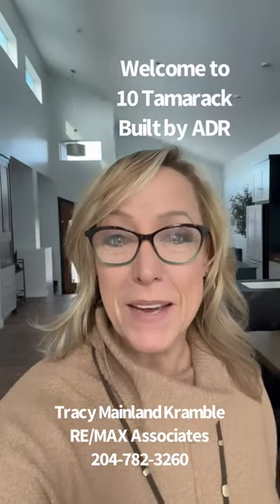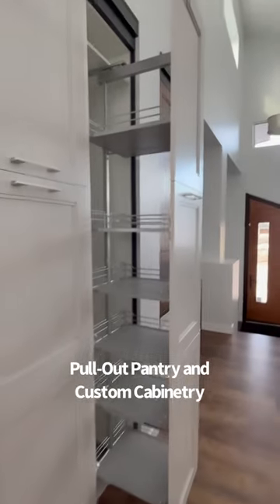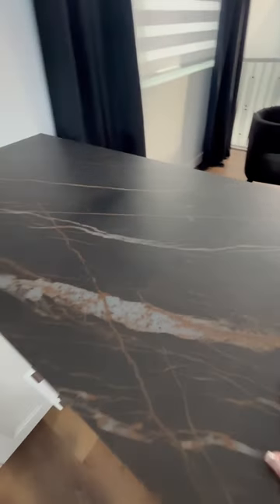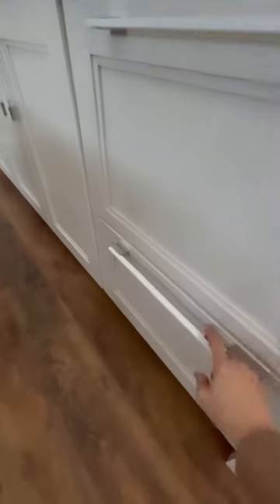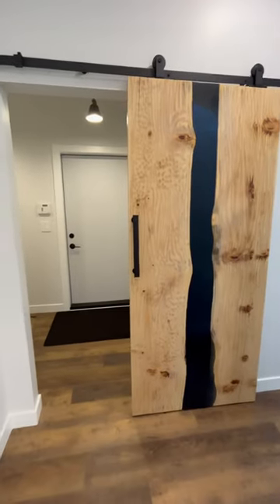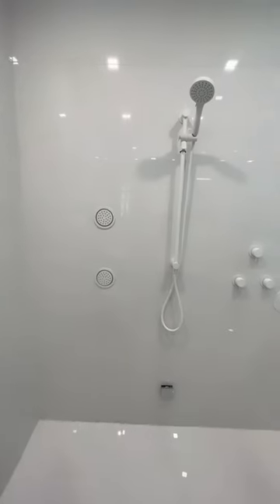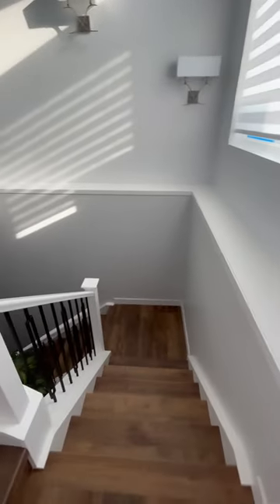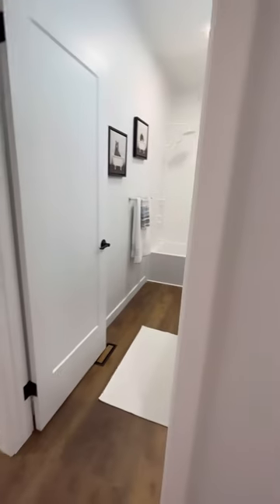The amazing home 10 Tamarack in River Springs - Tracy Mainland kramble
Join me at this amazing home!  10 Tamarack in River Springs.   I am continuosly hearing from attendees to this home of how this show home is outstanding and truly is different than everything out there right now.  Definitely worth popping by.  Let me give you a brief tour!

RE/MAX Associates with Tracy Mainland kramble

Tracy Mainland Kramble
RE/MAX Associates